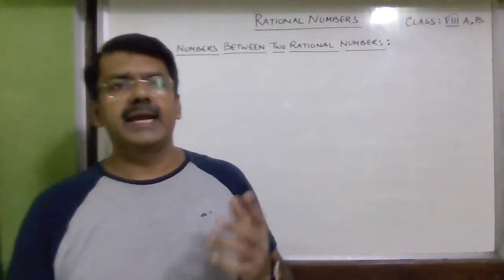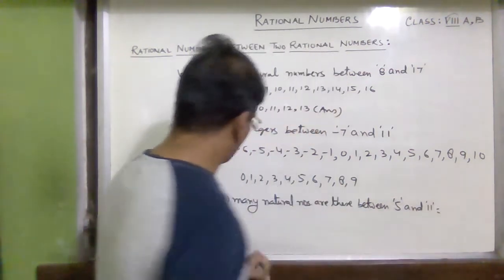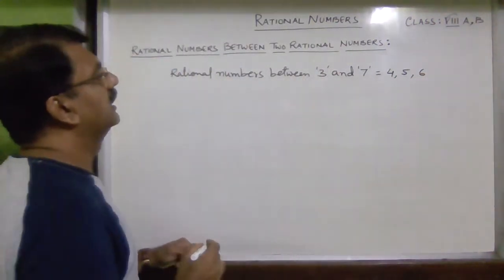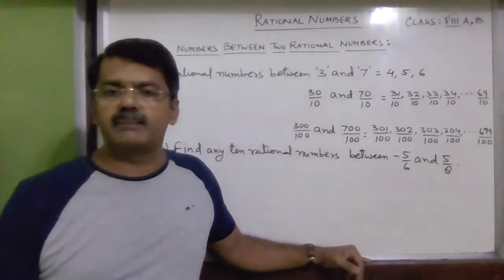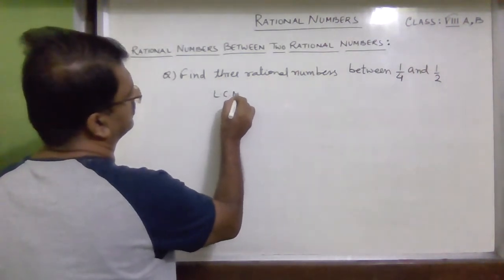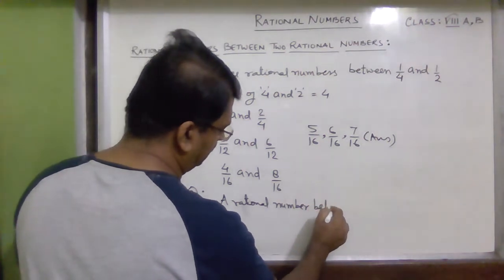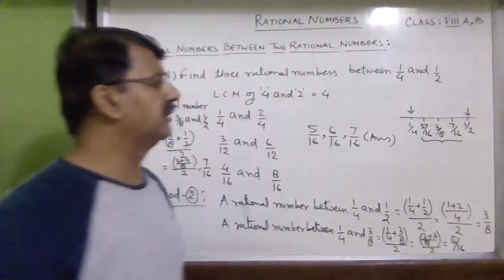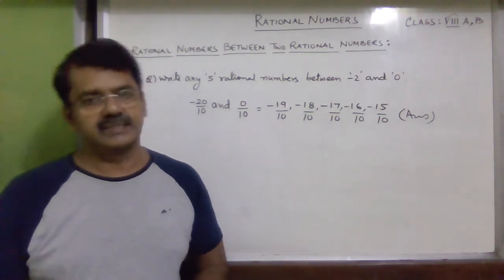Rational Number VIII Part 5